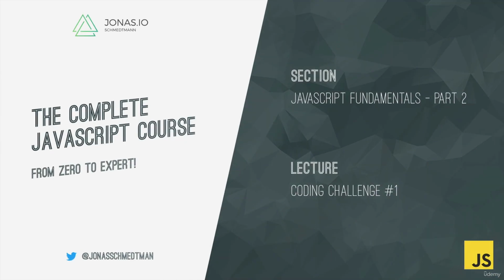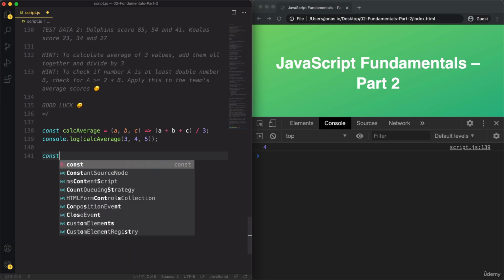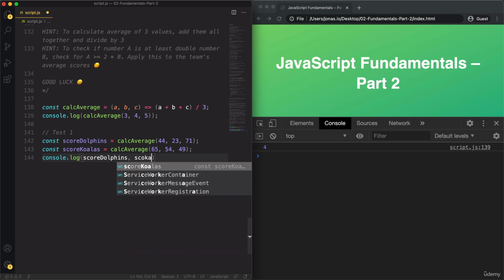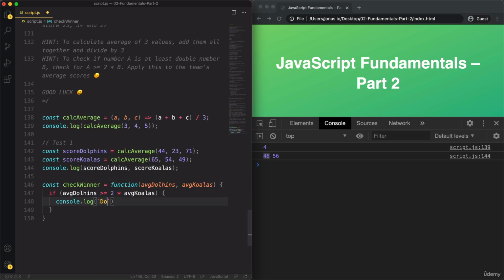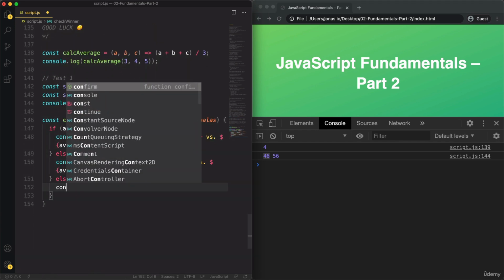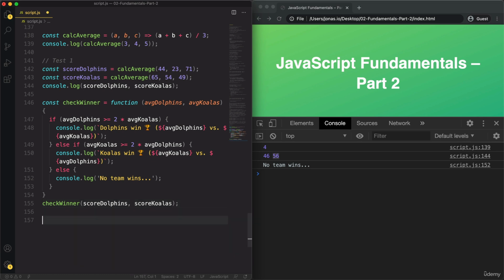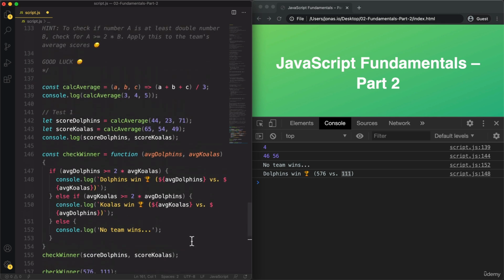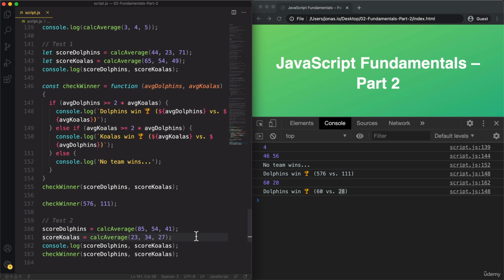39 CHALLENGE #1 Video Solution